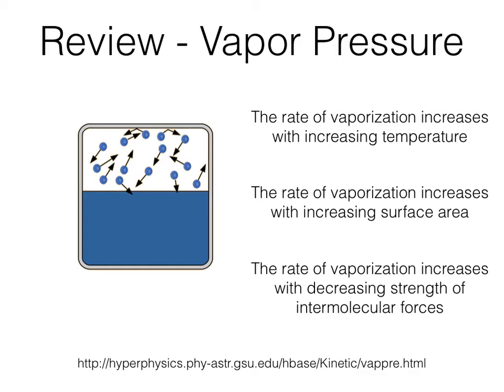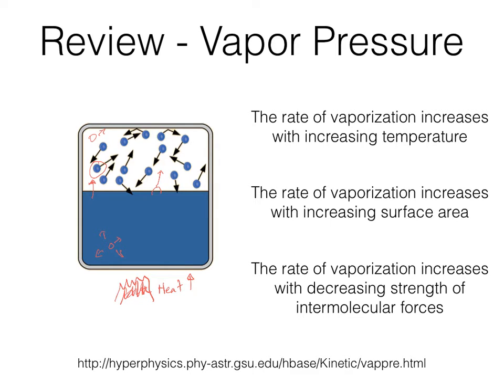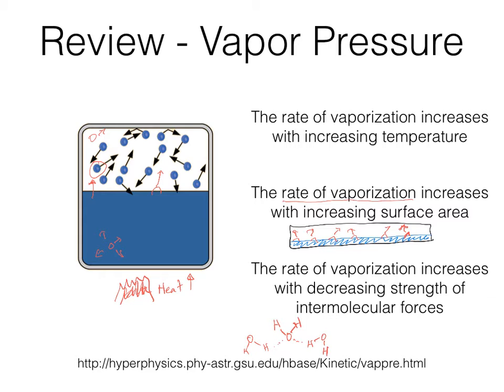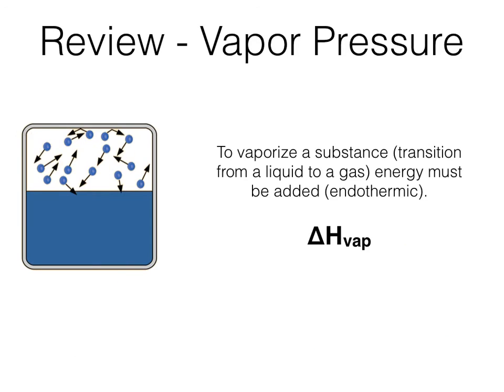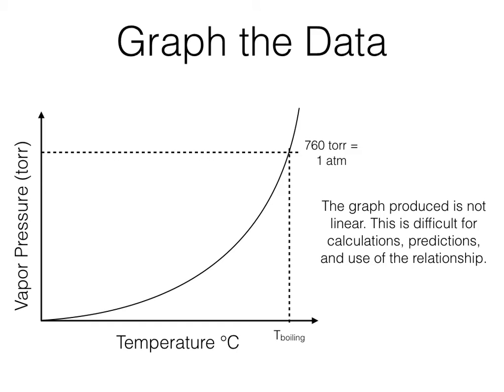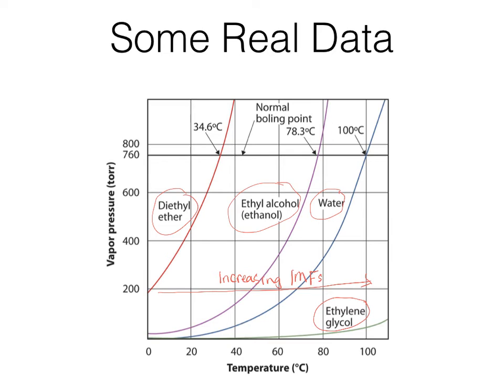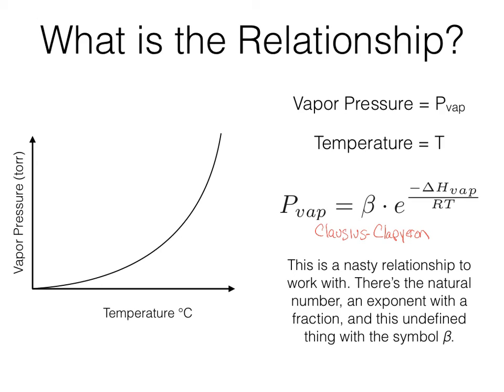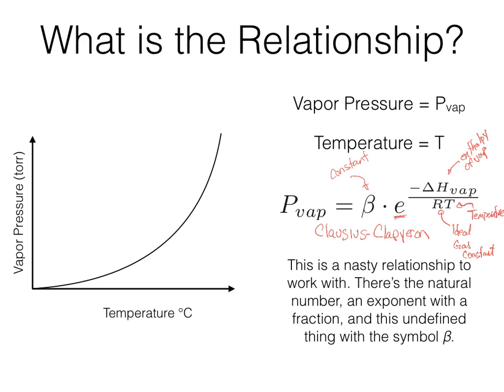Vapor Pressure and Intermolecular Forces - Chapter 11 Part 4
Discusses the relationship between intermolecular forces, temperature, and vapor pressure.